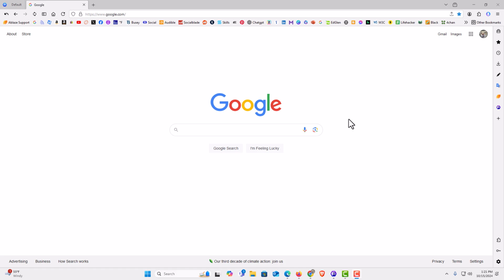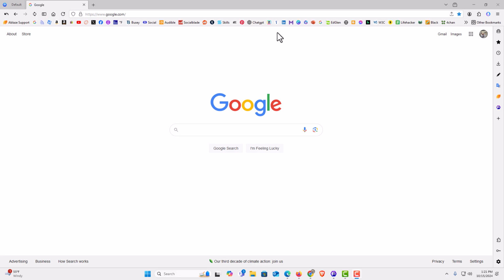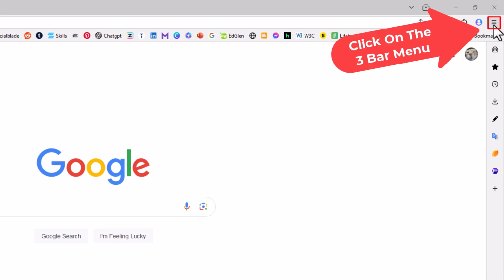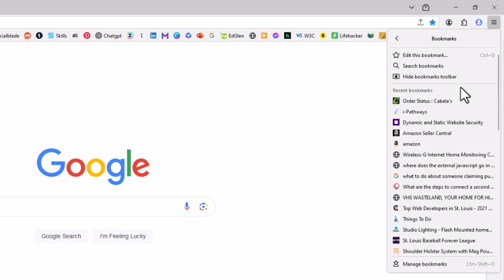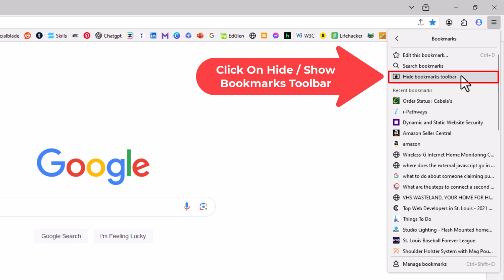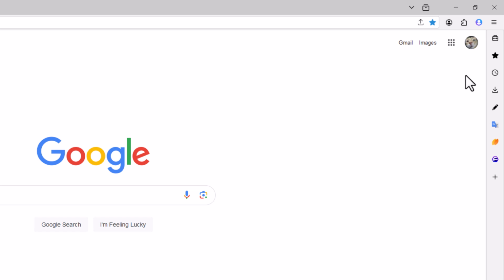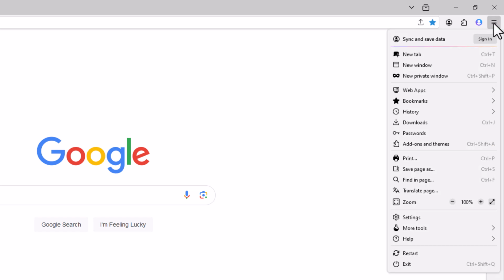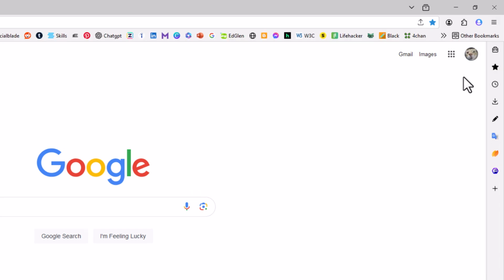How To Show Or Hide The Bookmarks Bar On The Floorp Browser | PC Tutorial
How To Display Or Remove The Bookmarks Bar On The Floorp Browser | PC Tutorial

In this tutorial, we'll guide you through the steps to show or hide the bookmarks bar in the Floorp Browser using your PC. Whether you want quick access to your favorite sites or prefer a cleaner browsing experience, this step-by-step guide will help you customize the bookmarks bar to suit your needs.

Simple Steps
1. Open the Floorp web browser.
2. Click on the 3 Dot hamburger menu in the upper right corner and choose "Bookmarks".
3. Towards the top of the new dropdown, choose either "Hide Bookmarks Toolbar" or "Show Bookmarks Toolbar".

Chapters
0:00 How To Turn On or Off The Bookmarks Bar On The Floorp Browser
0:18 Open The Floorp Browser
0:28 How To Turn Off The Bookmarks Bar In The Floorp Browser
0:38 Click On The 3 Dot Hamburger Menu
0:48 Click On Bookmarks
0:58 Click On Hide Bookmarks Toolbar
1:17 How To Display The Bookmarks Toolbar In The Floorp Browser
1:28 Choose Show Bookmarks Toolbar